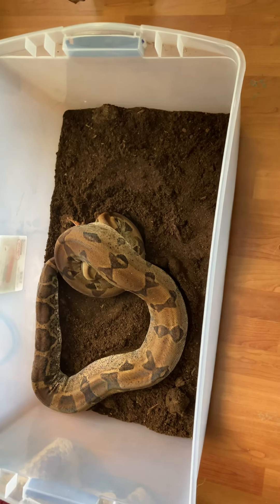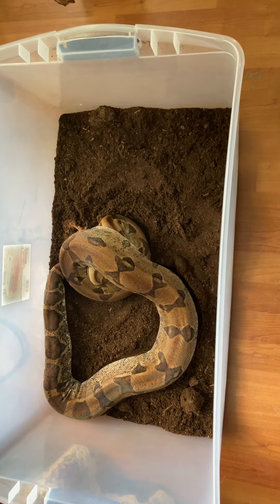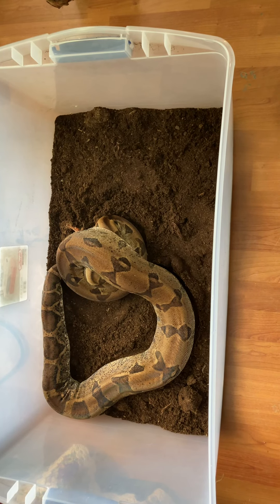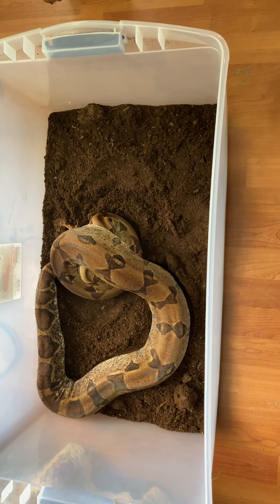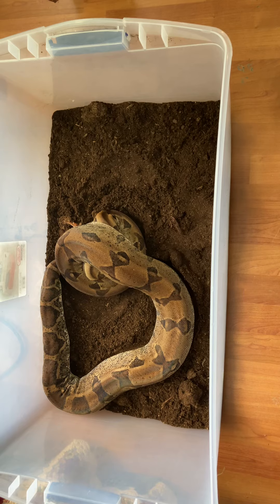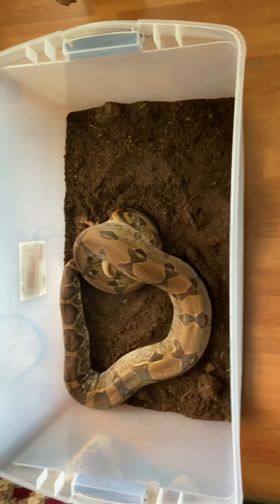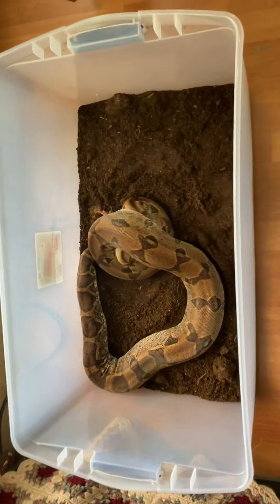Live feeding video. Viewers discretion advised red tail boa on chick.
Giving my redtail boa some KFC viewers discretion is advised.